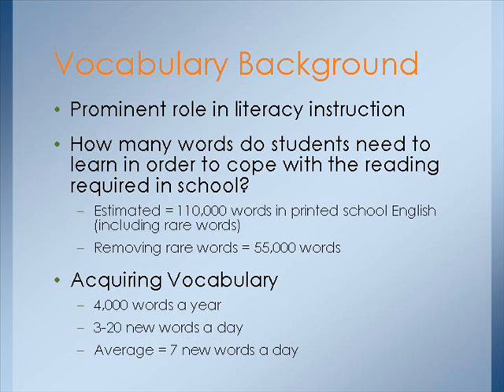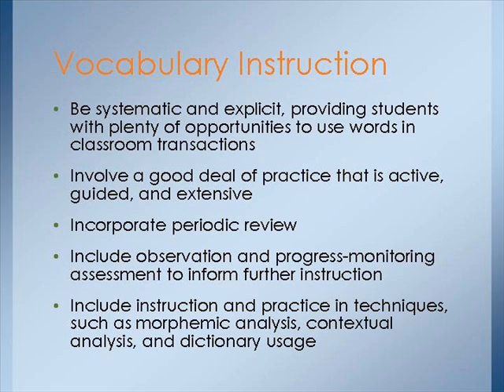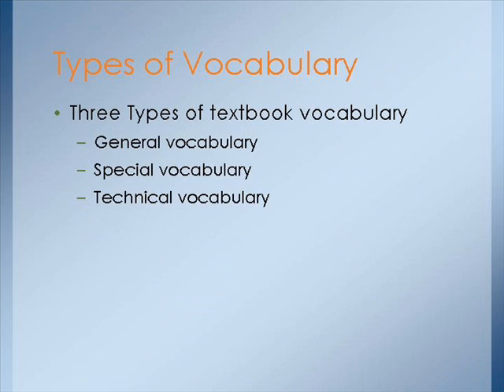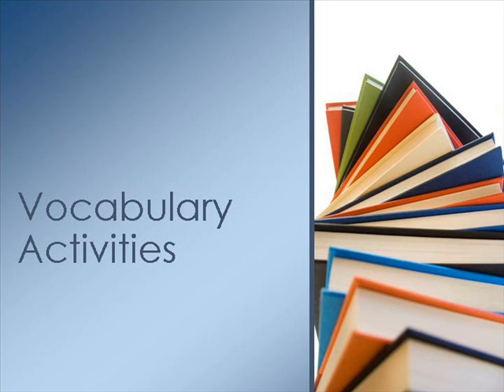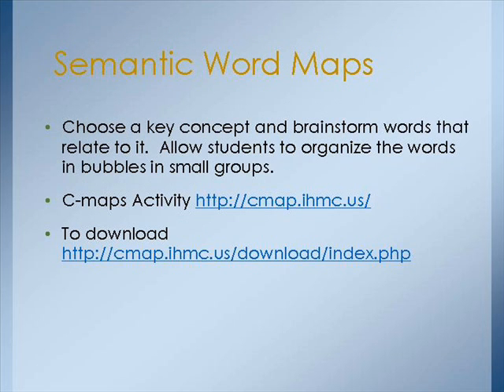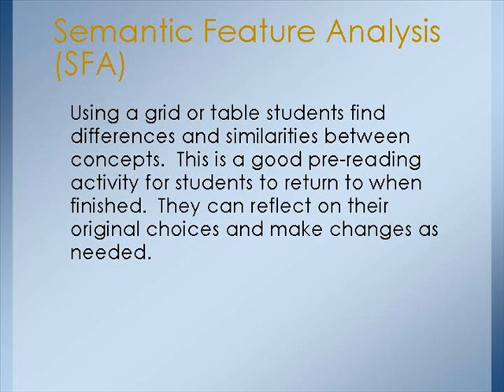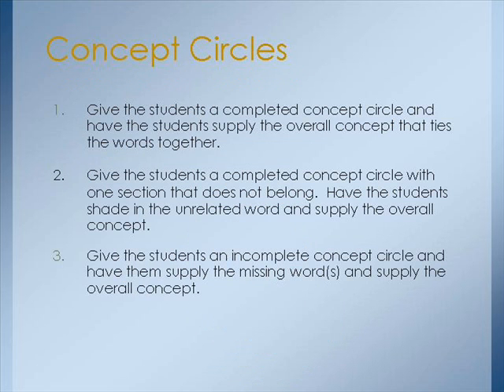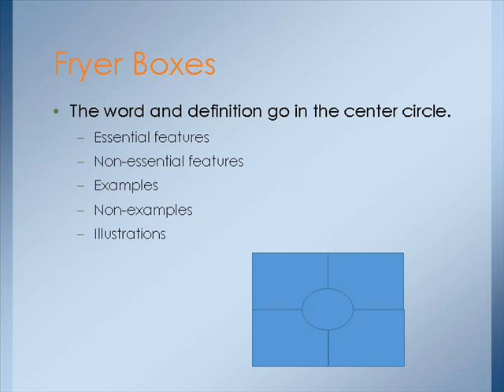What is Content Area Vocabulary?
A brief discussion of vocabulary in the content areas (social studies, science, math, fine arts, etc.).